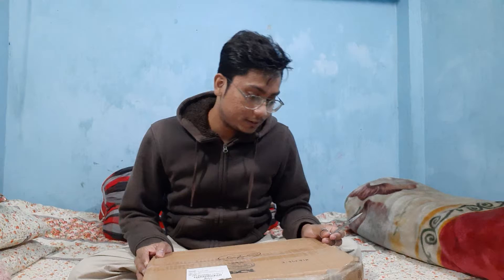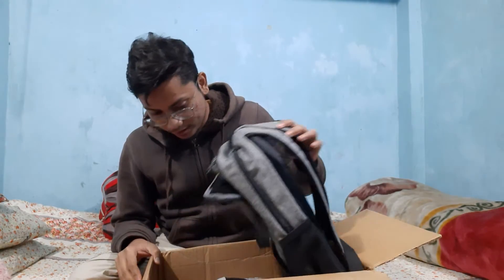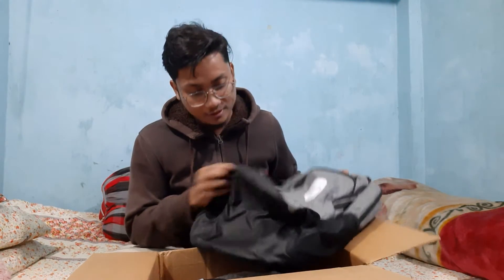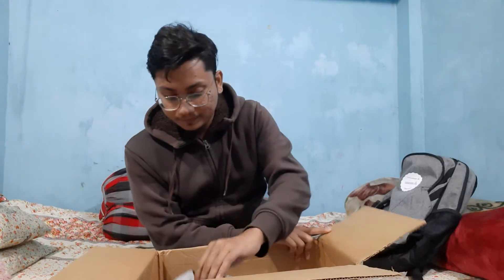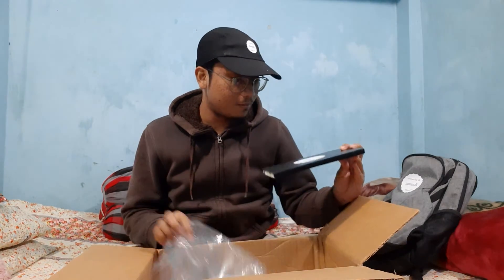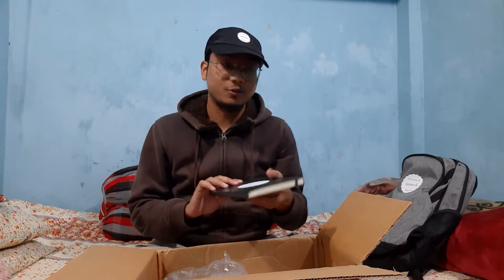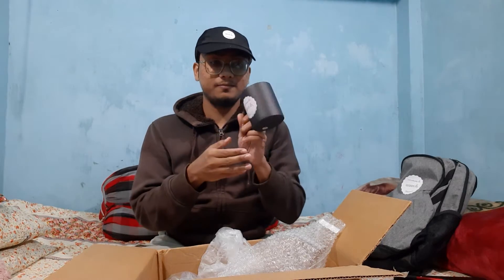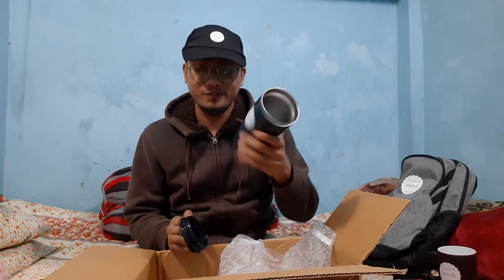Unboxing SOLIDWORKS Champion SWAG/Welcome Kit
After long 4 months of waiting. I finally received the SOLIDWORKS Champion SWAG kit. Here is the unboxing video.

About the program:
The SOLIDWORKS Champions Program aims to acknowledge & connect community members from around the world who go above & beyond in sharing their SOLIDWORKS and 3DEXPERIENCE WORKS passion & expertise.